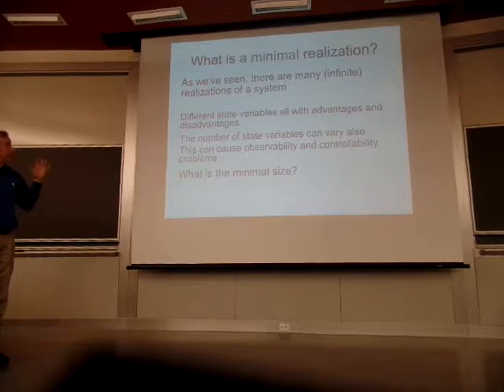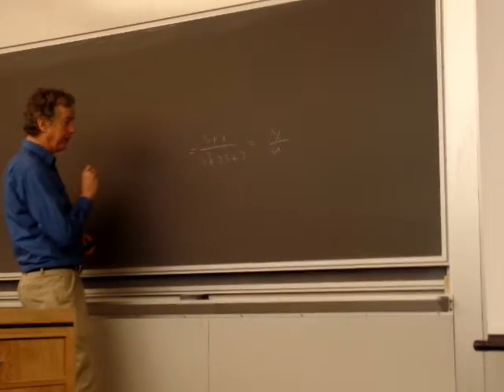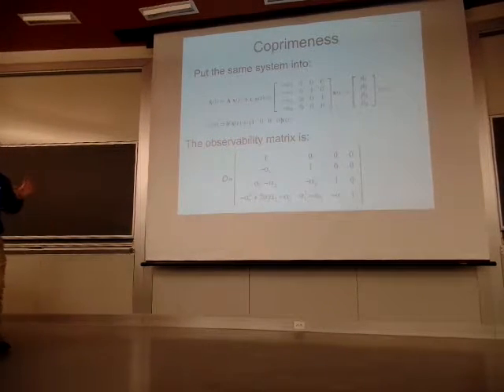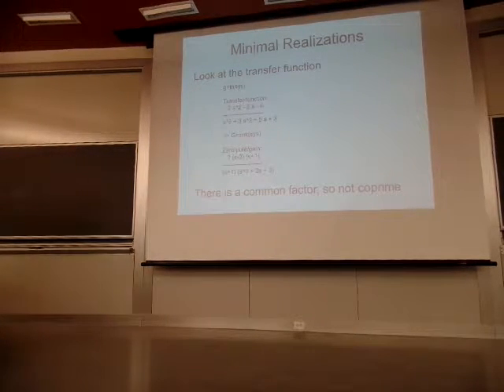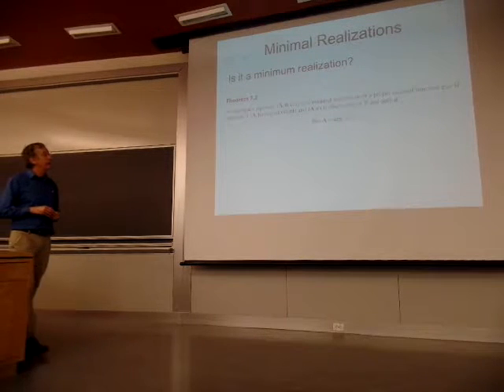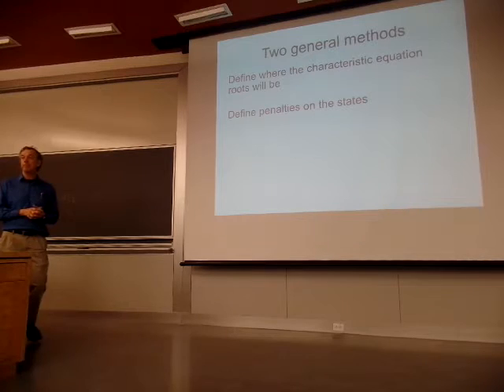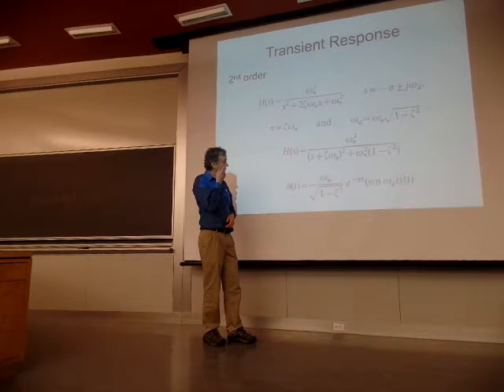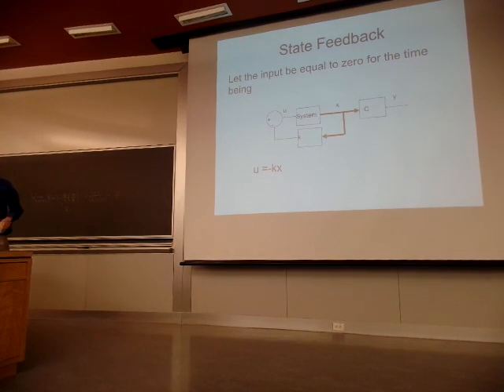State Space Lecture 02-14 A